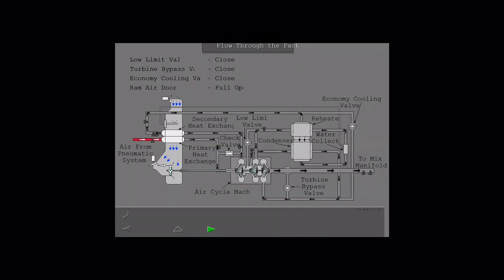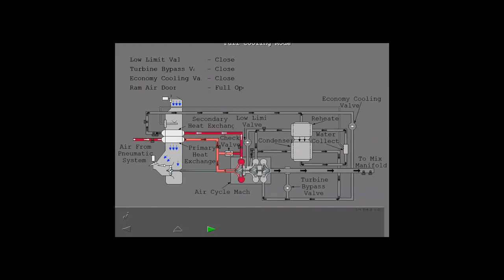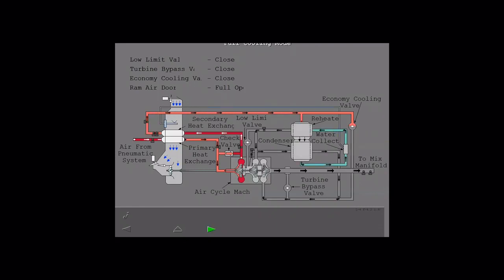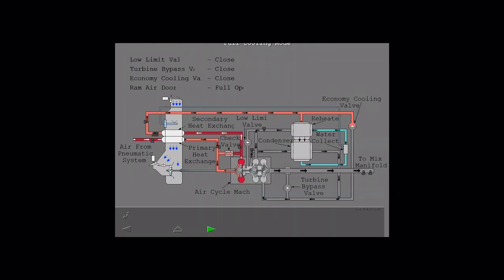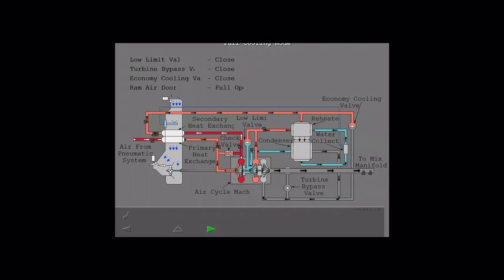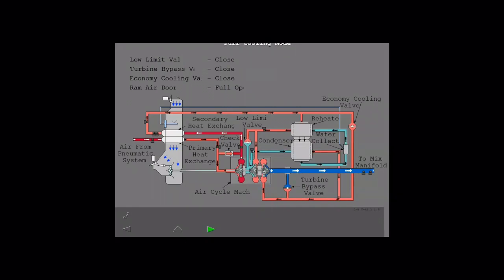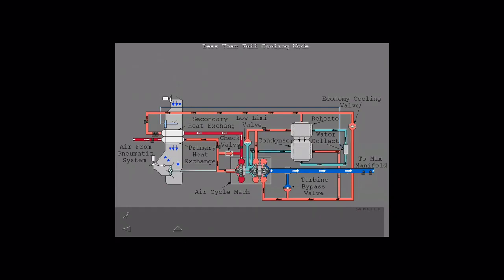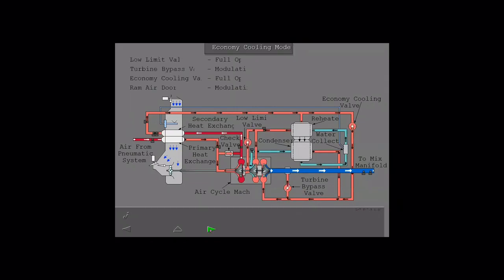Boeing 777 Air Conditioning and Heating system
Hot bleed air enters primary heat exchanger from engine or APU pneumatic system. Primary heat exchanger removes heat from pneumatic air and then air enters ACM.
ACM compressor compresses air and its temperature is increased, air enters secondary heat exchanger. After losing heat at secondary heat exchanger air is directed towards economy cooling valve and condenser & reheater. Economy cooling valve permits airflow around ACM compressor or when pack has an ACM failure. Condenser cools the air before it goes to water collector which collects moisture in air. Reheater heats air to add energy to it. Air is then directed to low limit valve and ACM turbine 1 inlet. Air is cooled down and passes through condenser again and finally through ACM 2nd turbine and directed to mix manifold.
If less cooling is required air by passes 2nd stage turbine by turbine bypass valve. The low limit valve controls the amount of reheater air that goes around the first stage turbine of the ACM. low limit valve limits the output air temperature of the first stage turbine so water in the air does not freeze.